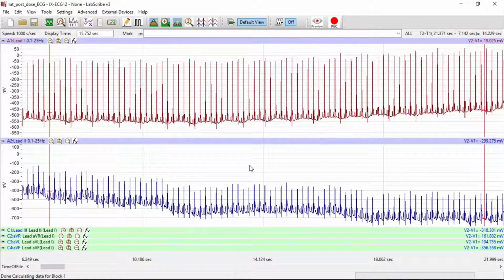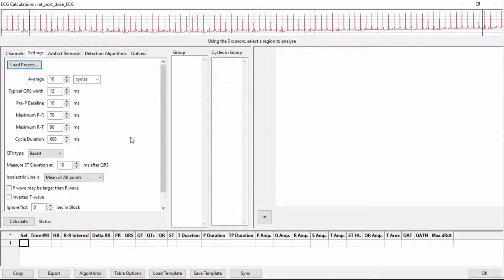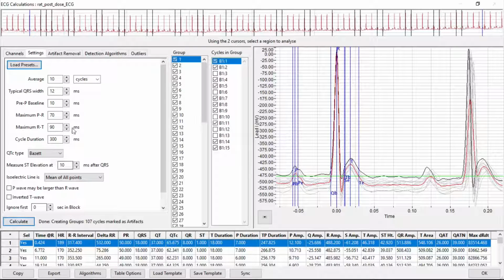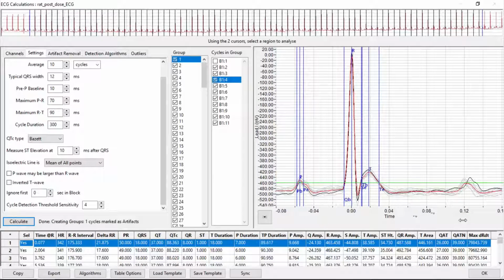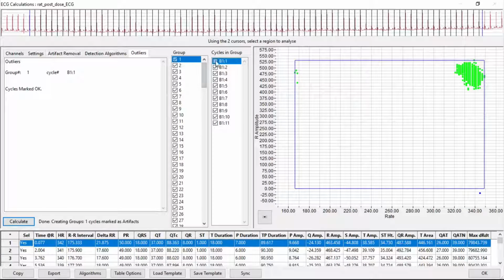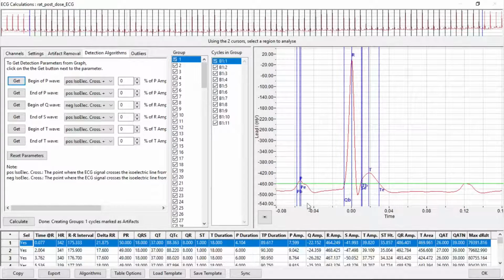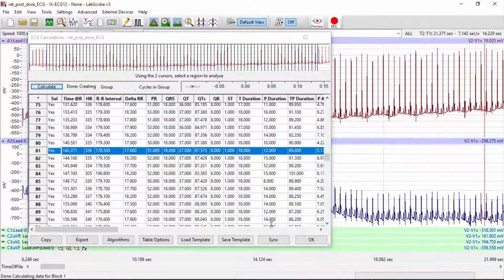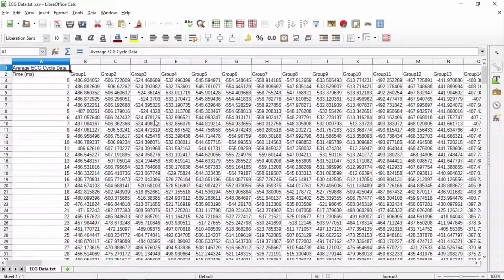ECG 04 - ECG Analysis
Learn how to perform an in-depth analysis of an ECG Recording utilizing the LabScribe software.